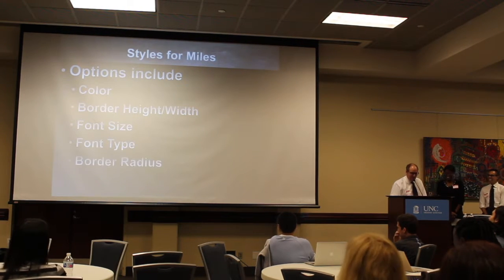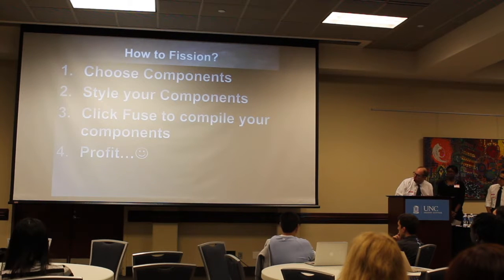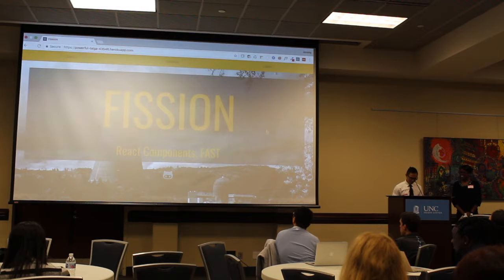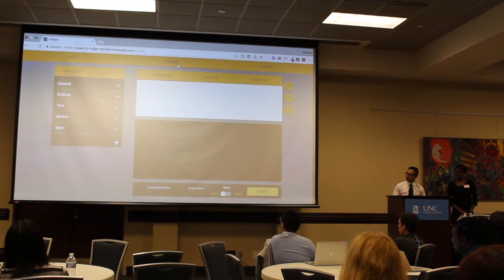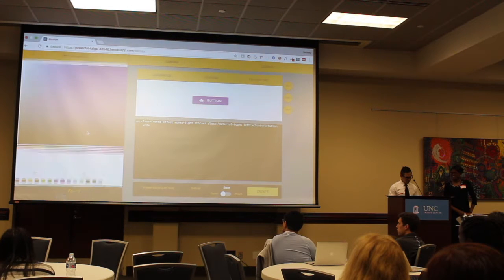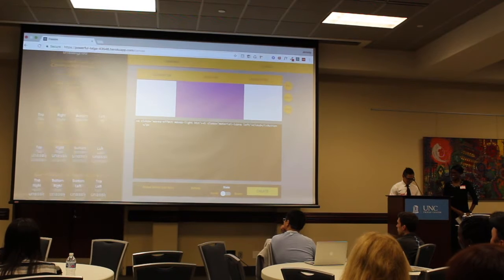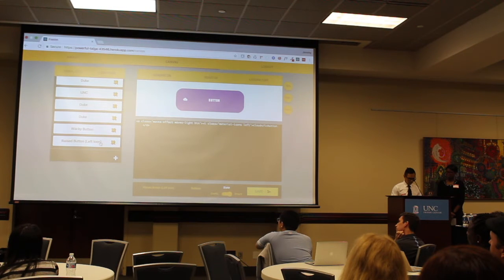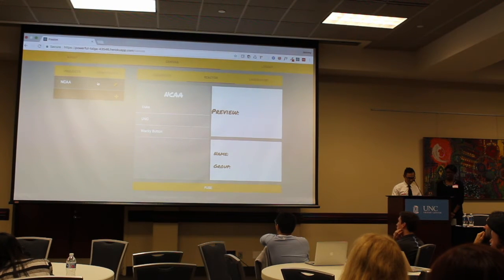UNC coding bootcamp demo day 11/2/2017 - Fission